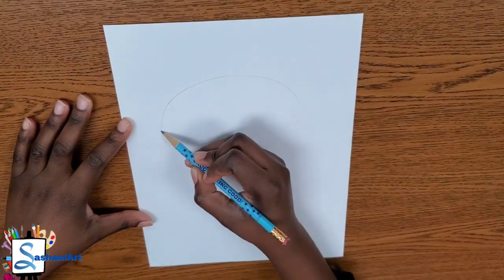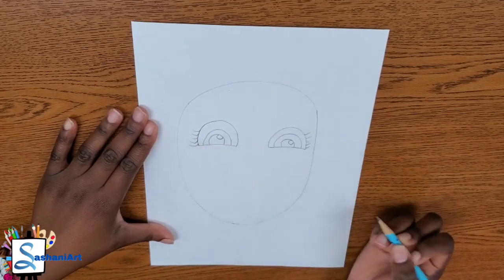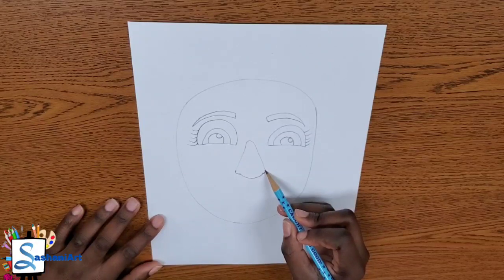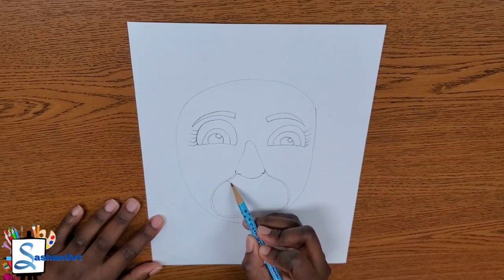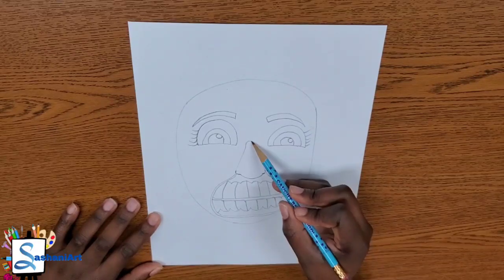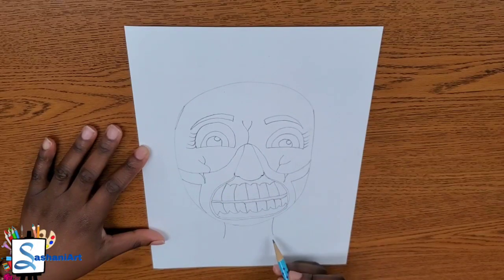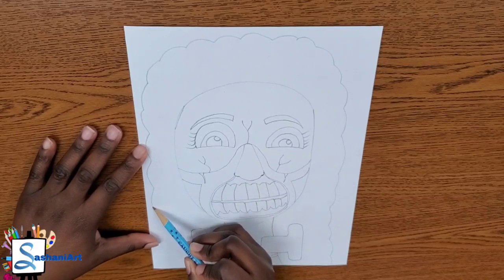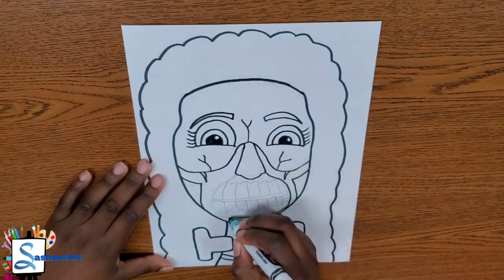How to draw a Monster Self-Portrait | Monster Week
Hello my creatively intelligent artists! Learn how to draw a scary but fun monster self portrait step by step. Grab your materials and let's draw together.